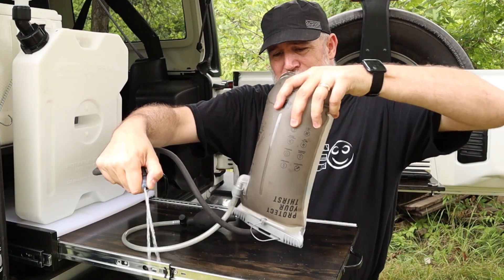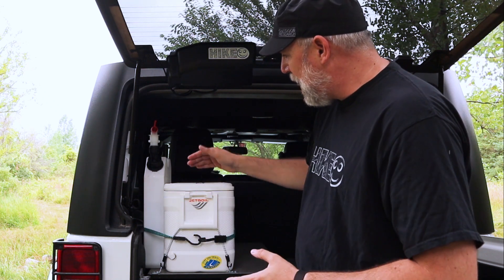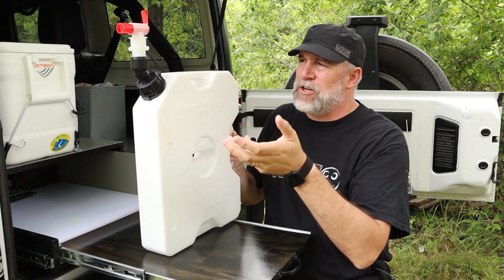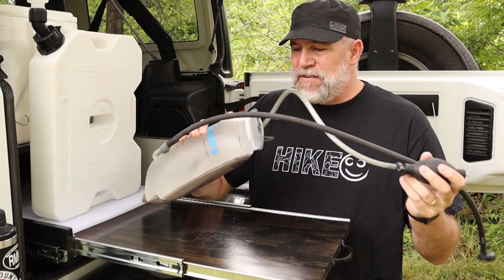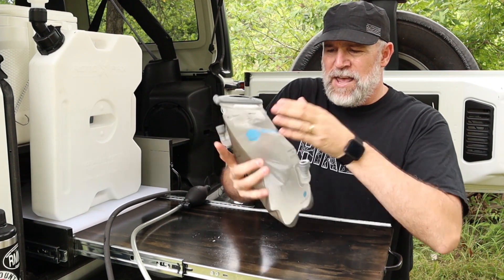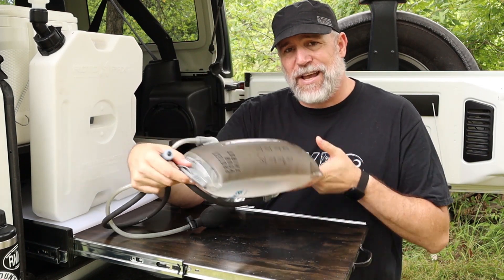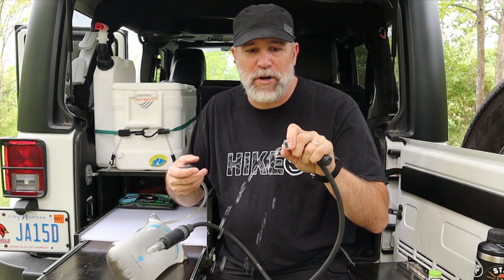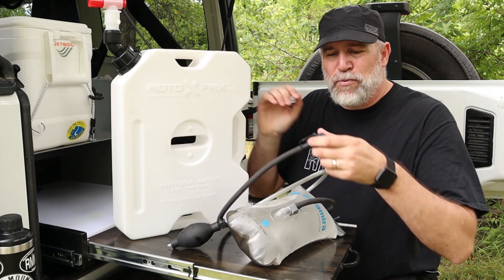Overland PRESSURIZED Water Systems for my Jeep JK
Water System for car camping
LINK TO ROTO PAX 2GAL
LINK TO ROTO PAX WATER VALVE
LINK TO AQUA MIRA PRESSURIZED BLADER
LINK TO AQUA MIRA FRONTIER FILTER

Hiker J is a participant in the Amazon Services LLC Associates Program, an affiliate advertising program designed to provide a means for sites to earn advertising fees by advertising and linking to amazon.com or whatever